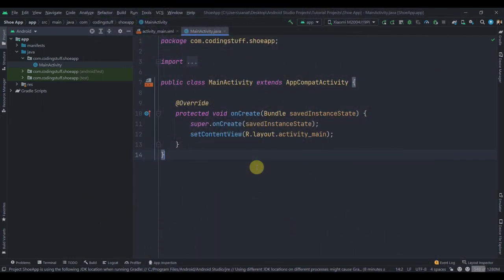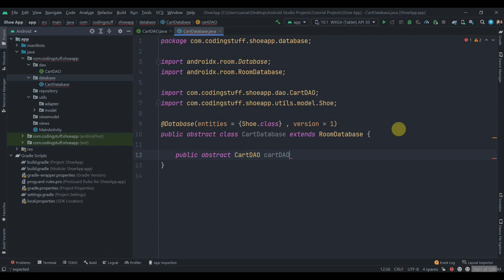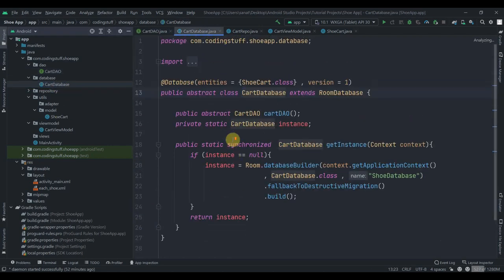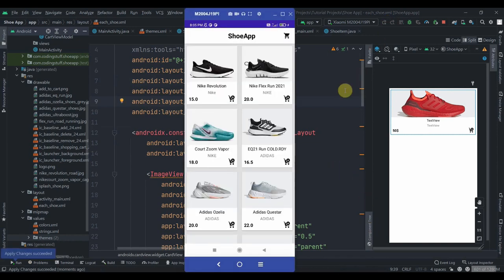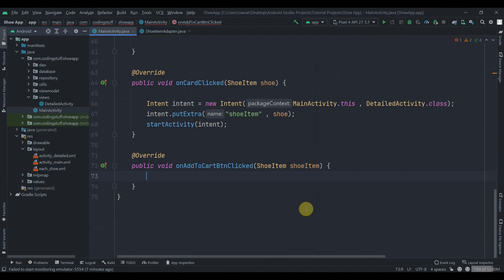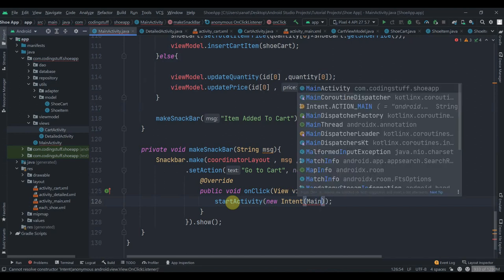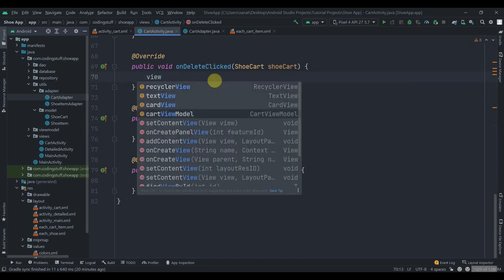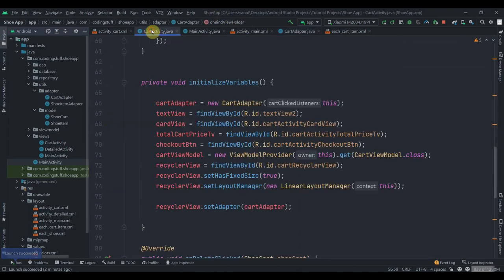Shoe App ( Cart Management with Local DB) - ( EXECUTORS , MVVM and ROOM )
Hello everyone,  In this video, we gonna learn how to manage a cart locally with a room database in JAVA.